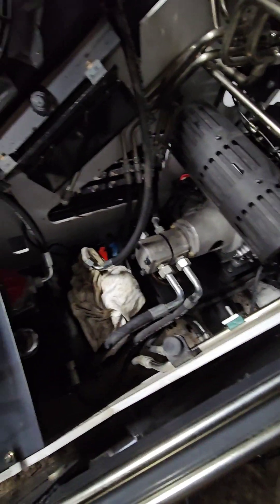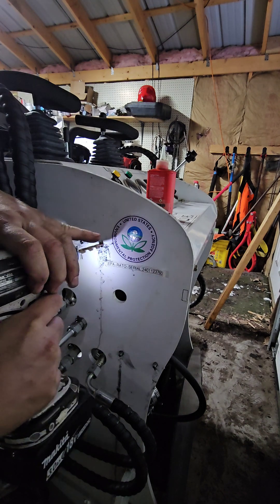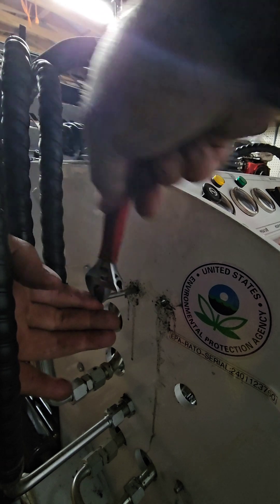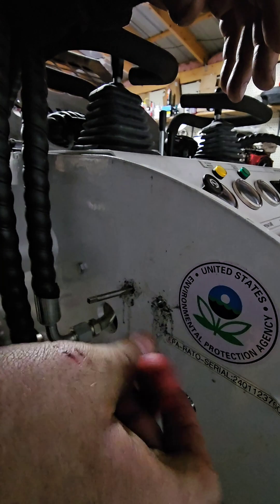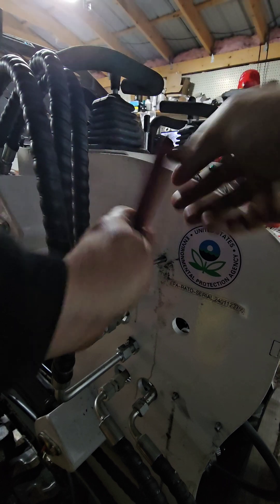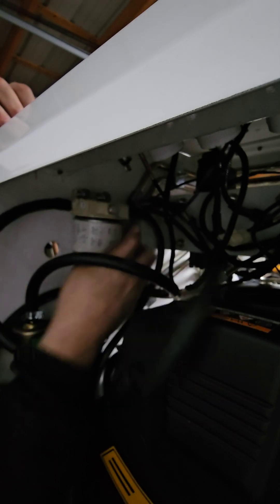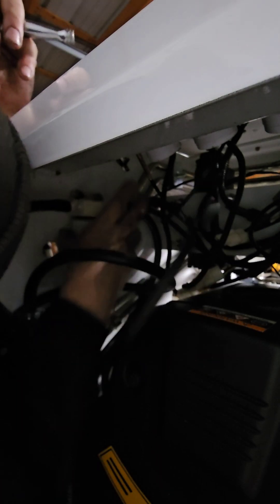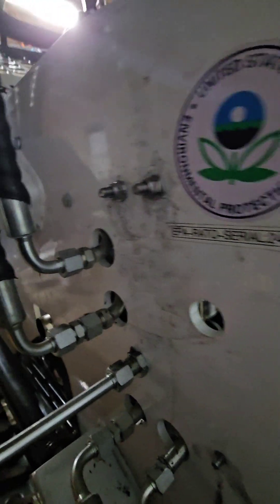JQ400 Mini Skid Steer Filter Addition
Added a much needed fuel filter to the JQ400.

iFJF Fuel Water Separator